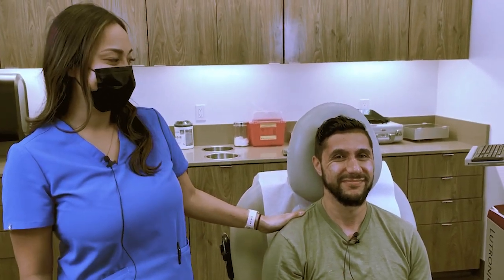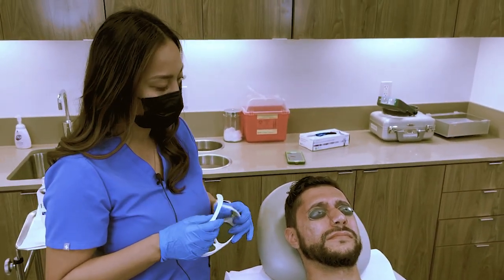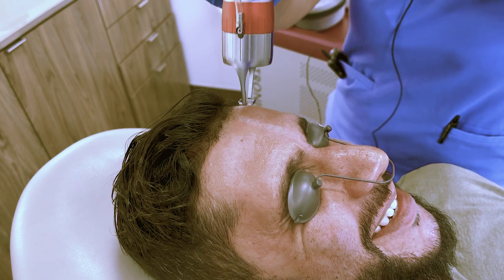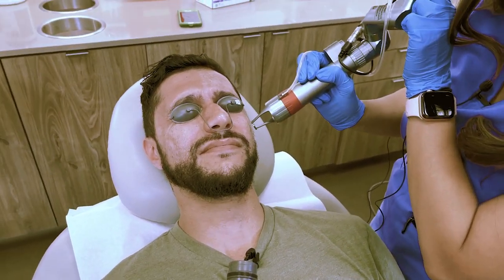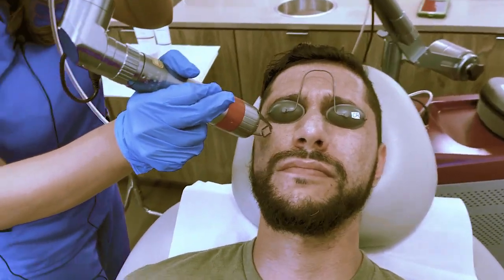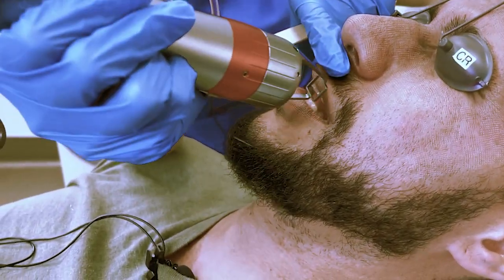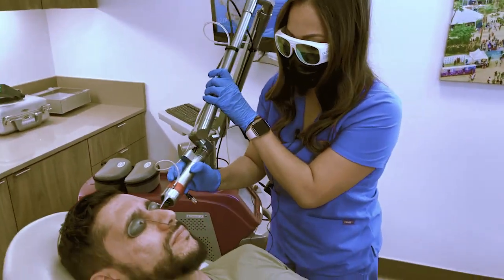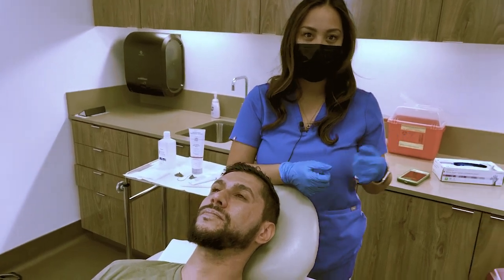Full Erbium Laser Demonstration for Male Acne Scarring!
He underwent erbium laser treatment to address his acne scarring, resulting in a noticeable improvement in his skin texture and a reduction in the appearance of scars.

Dr. Jochen specializes in Mohs Surgery for skin cancer removal, facial rejuvenation including cosmetic laser technology, Botox®, and facial fillers, soft tissue augmentation, leg and facial vein treatment, tumescent liposuction, and hair restoration/transplants.